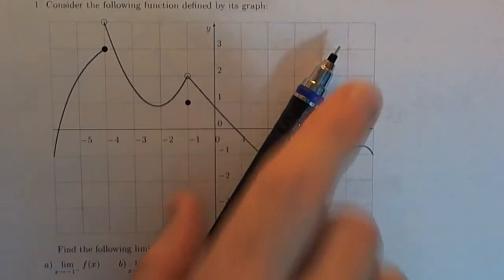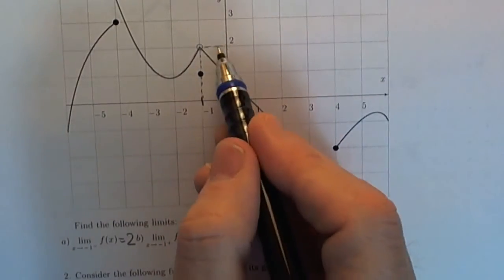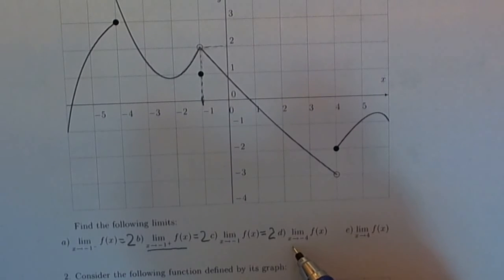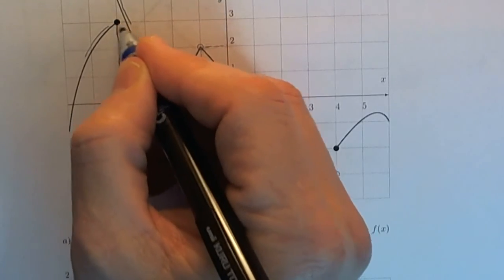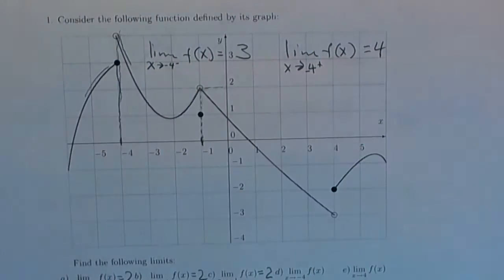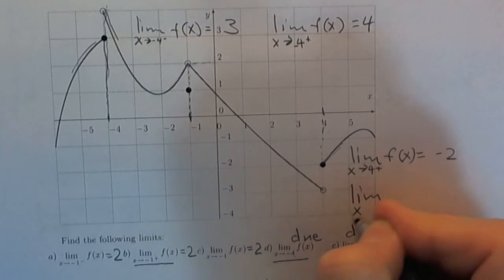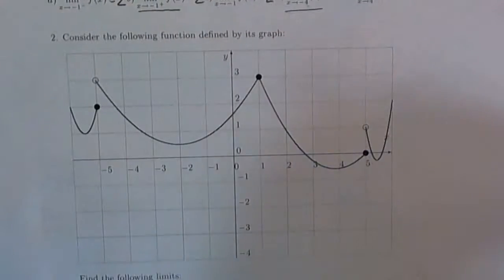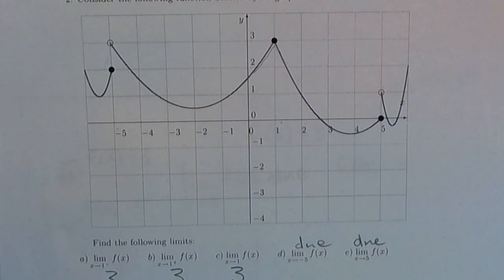2 Limits From Graph Additional Example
An example of how to find a limit from a graph